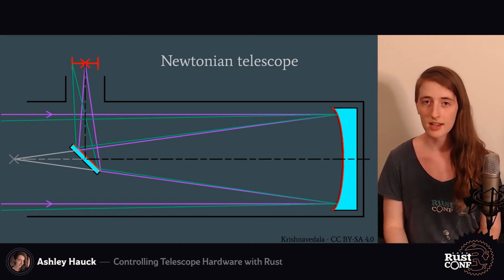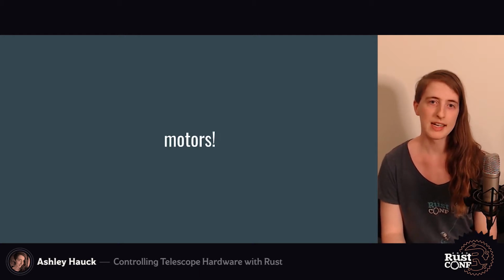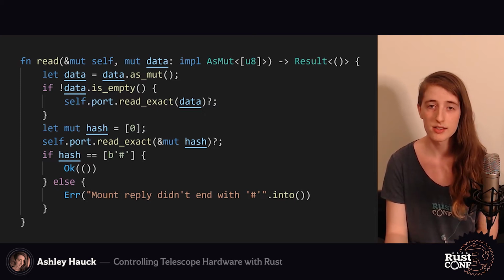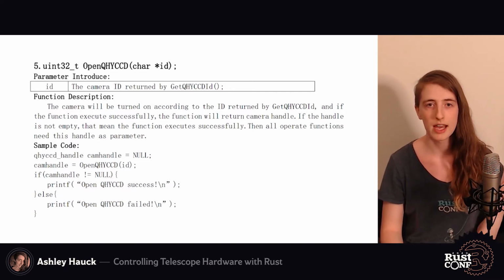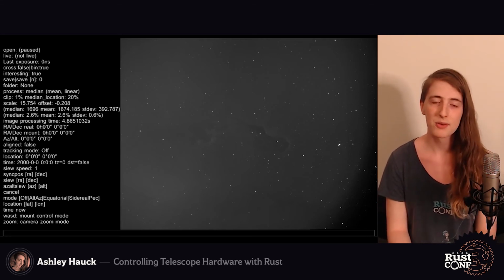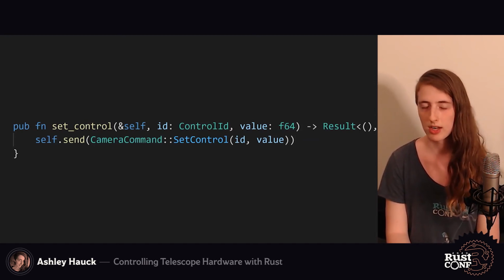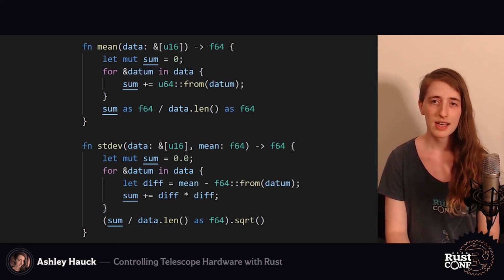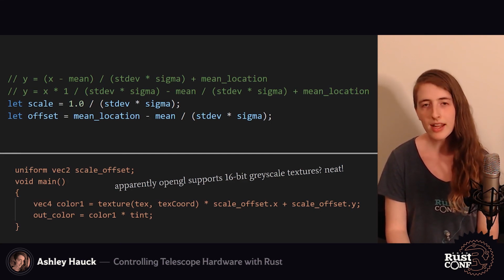RustConf 2020 - Controlling Telescope Hardware with Rust by Ashley Hauck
Controlling Telescope Hardware with Rust by Ashley Hauck

Dive into hardware APIs as we explore how the hardware of an 8-inch aperture telescope can be controlled with Rust. In this talk, we'll explore using serial ports to drive complex motors and machinery, and using a native C API to download images from the camera and control the dozens of settings it has. As a bonus, learn some basics of astrophotography and see some pretty pictures I've taken with my telescope! All code is shared on github.